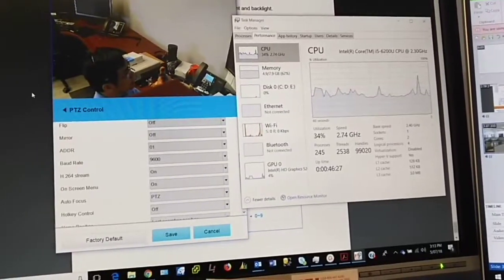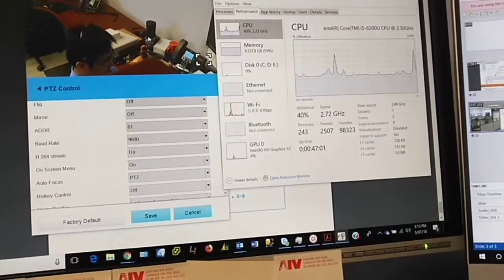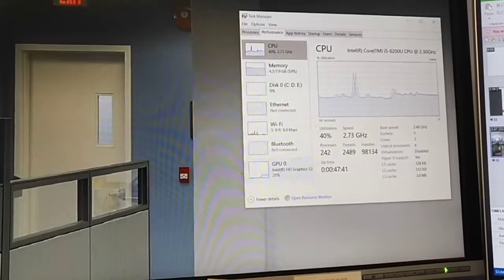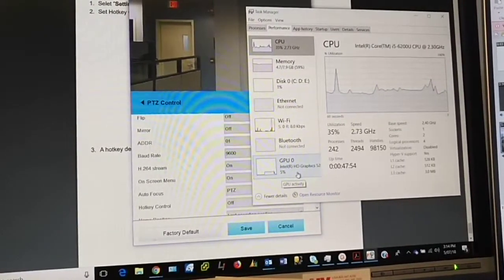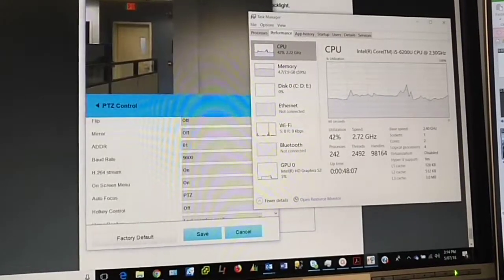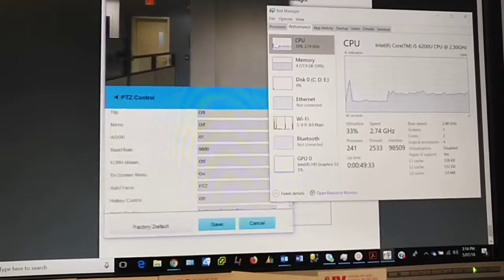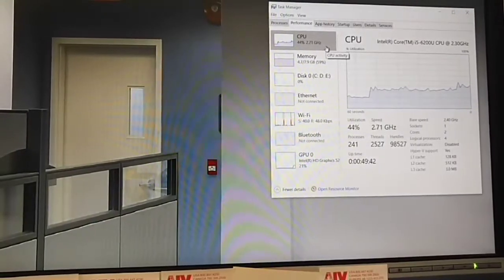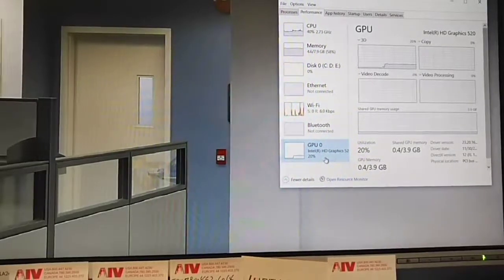Aver Cam520 PTZ Usb Camera H.264 enable disable test on CPU usage